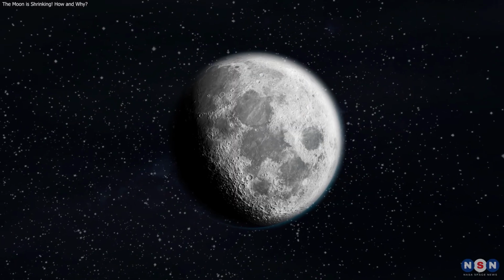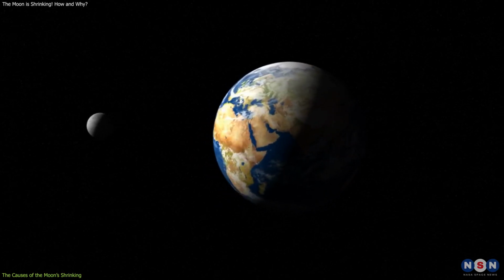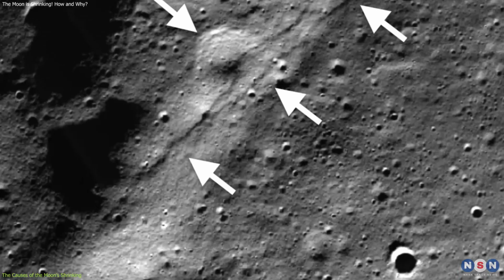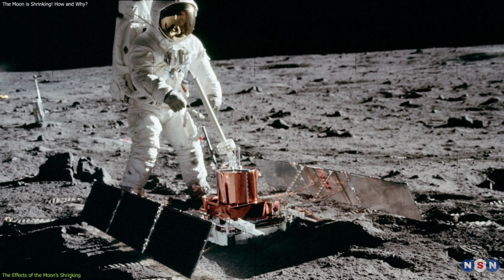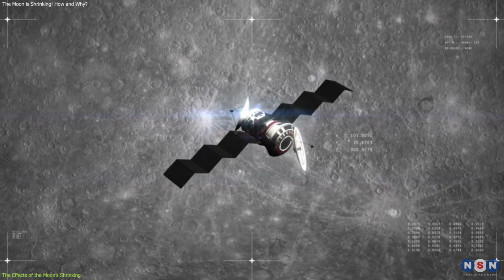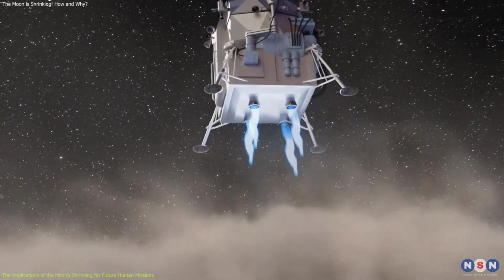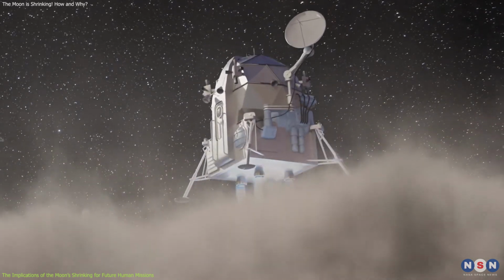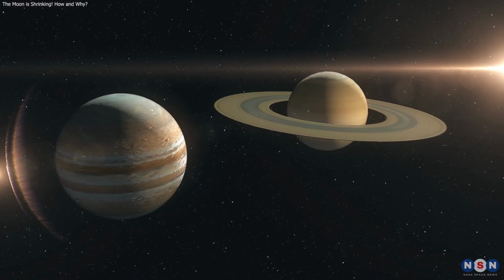Surprise! The Moon is Getting Smaller and More Dangerous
In this episode, we will explore the fascinating discovery of the moon’s shrinking and how it affects the lunar surface and environment. We will explain how and why the moon is shrinking, what it reveals about the moon’s history and future, and how it can impact the planned human missions to the moon.

Chapters:
00:00 Introduction
00:46 The Causes of the Moon’s Shrinking
02:39 The Effects of the Moon’s Shrinking
04:35 The Implications of the Moon’s Shrinking for Future Human Missions
06:30 Outro
07:04 Enjoy

Best Telescopes for beginners:
Celestron 70mm Travel Scope

Celestron 114LCM Computerized Newtonian Telescope

Celestron – StarSense Explorer LT 80AZ